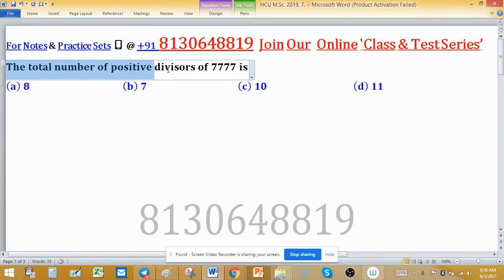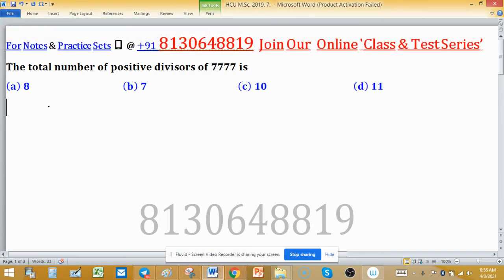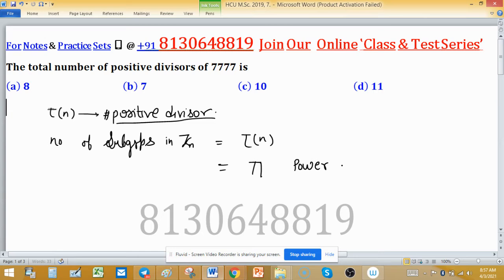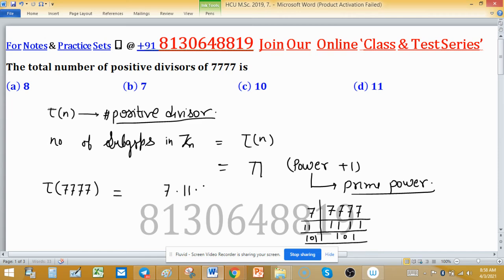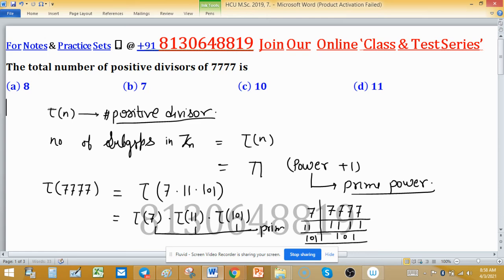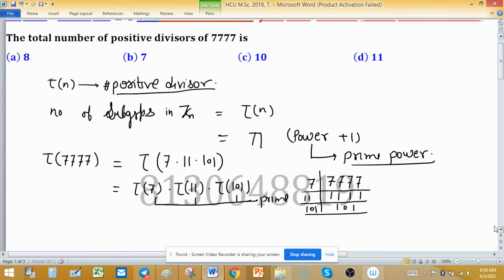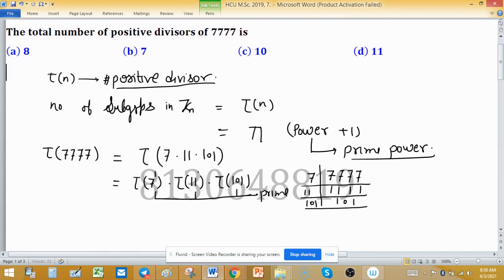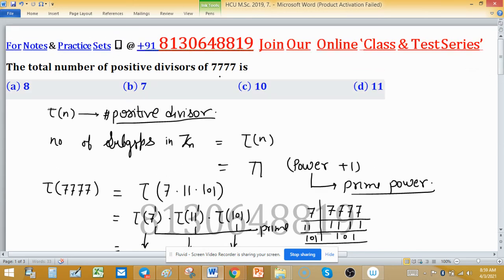hyderabad university total number of positive divisor of 7777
1. (i) Abstract Algebra 250 MCQs with Solution.

2. Linear Algebra 1000 MCQs based practice set.

3. Real Analysis 1000 MCQs based practice set.

4. ODE 733 MCQs based practice set.

5. Kerala PSC HSST Mathematics pyq solution download

6. BHU Pet Mathematics Previous Year Question Paper Solution.

7. MH SET Mathematical Science PYQ Solutions

8. SSB Odisha PYQs solution

9. TS SET Mathematics Previous year Question Paper solution

10.

11. TIFR Mathematics PYQs solutions

12. Gate Mathematics PYQ + Key

13. CUSAT CAT PG Mathematics PYQs from 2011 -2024

14. CSIR NET PYQs Solution from 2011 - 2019

15. NBHM M.Sc. &Ph.D. Question Paper 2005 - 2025 and their Solutions

Hyderabad University M.Sc. Mathematics 2019 Entrance Exam total number of positive divisor of  7777

En HCU M.Sc. 2019, 7
Key (a)